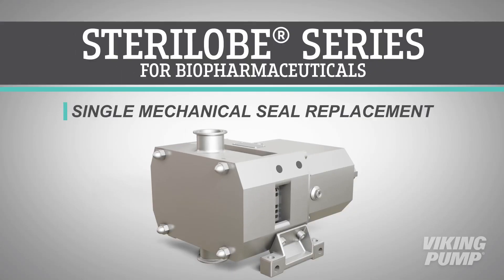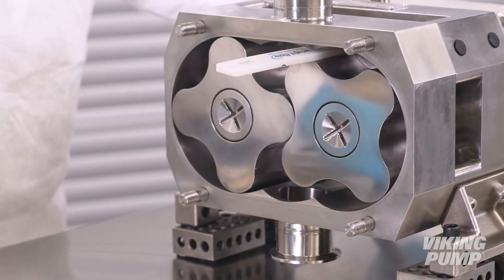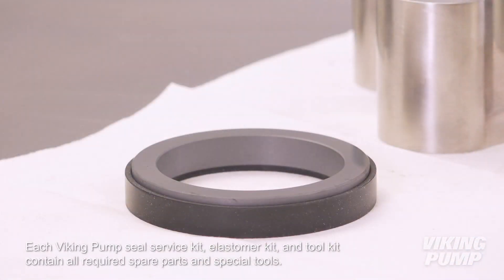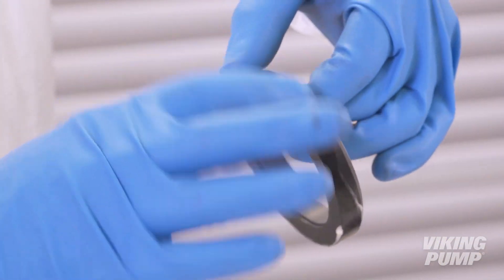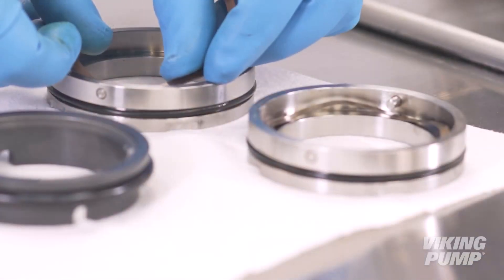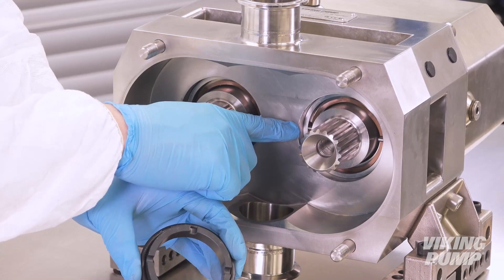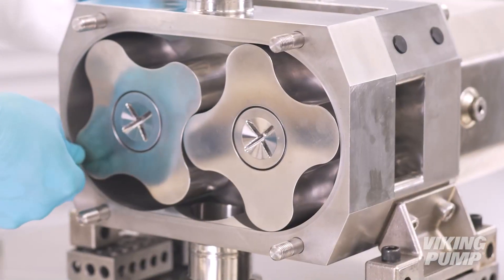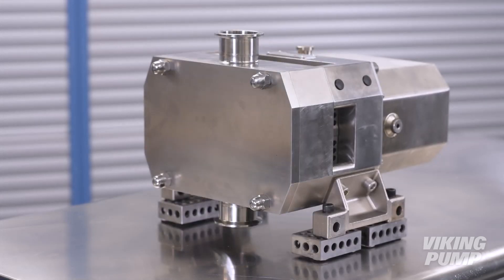Biopharmaceutical Pump: SteriLobe­® Series Seal Replacement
***Download the latest technical service manual HERE***

In this video learn how to disassemble, replace single mechanical seals, and reassemble a vertically ported SteriLobe® Series pump found in biopharmaceutical processes.

To begin, loosen and remove the pump cover dome nuts. Remove the front cover. Ears or cutouts located on the cover can aid in removal.

Remove and discard the pump cover O ring.

Next, to prevent the rotors from turning, insert the rotor locking tool provided with the pump or a dowel made of plastic or other non-metallic material between the pump body and rotor. Using the provided cross socket and a ratchet, loosen and remove the rotor retainers.

Remove and discard the retainer o-rings. Remove the rotors from each shaft. Note the position of each rotor as they will need to be returned to the same position when reassembled.

Next, remove the rotary seal face from each rotor. To do this, place the rotor face down on a piece of cloth or other non-marring work surface. Insert the provided seal face removal tool. Place it on the rubber cup around the seal face and press down on the tool. As the tool is forced downward, the rubber cup will force the seal face up and out of the bore.

Remove the stationary seal assemblies from the rotor case by inserting the provided seal removal tool through the guard and pushing on the back of the seal to push each out of the rotorcase bore. Remove and discard the seal housing o-ring and wave spring.

Install new rotary seal faces and cups. To do this, place the rotors face down on a clean, non-marring work surface. Inspect the bore to make sure that it is clean and free from debris or damage. Line up the cutouts in the rubber cup and seal face. Lubricate the cup and press the seal face and cup into the rotor until it is fully seated. Make sure the face is level and parallel with the back of the rotor.

Install new stationary seal assemblies. Start by inspecting the rotor case bore to make sure it is clean and free from debris and damage. Lubricate and install the seal face o-rings. Lubricate and install the seal housing o-rings. Install the wave springs. Slide the seal housings into each bore, making sure that the cutout recesses line up with the seal washers in the bore. Note that there is one offset seal washer to ensure proper orientation.

To identify the offset cutout, lay the seal holder face down. For this holder, it is located here. When inserting the seal housing, orient the pins horizontally in the same direction as the shafts, with the offset cutout toward the middle of the rotor case. In the case of a horizontally ported pump, the pins will be aligned vertically with the shafts.
Press in and adjust as necessary until the seal housing is flat at the bottom of the bore and fully engaged with the seal washers.
Press each static seal face into the seal housing, making sure to align the slots in the seal face with the anti-rotation pins in the seal housing.

Next, reinstall the rotors making sure each rotor is returned to its original shaft.

Note that each rotor has a wide tooth that will fit into the missing spline area on each shaft.

Lubricate and install new rotor retainer o-rings. Install the rotor retainers on each shaft and tighten them by hand. Insert the rotor locking tool or another non-metallic dowel to prevent the rotors from turning. Using the cross socket, torque each rotor retainer to the appropriate setting as listed in the technical service manual.

Check clearances using feeler gauges and a depth micrometer. Adjust shims as needed and per the recommendations in the service manual.

Once correct clearances have been confirmed, lubricate and install the front cover o-ring. Reinstall the front cover and dome nuts. Torque the dome nuts to the appropriate setting as listed in the service manual.

For pump lubrication, Viking Pump Sterilobe® Series pumps are supplied from the factory already filled with lubricants. Please refer to the technical service manual for proper lubrication and greasing procedures.